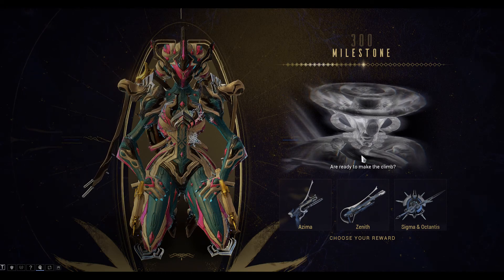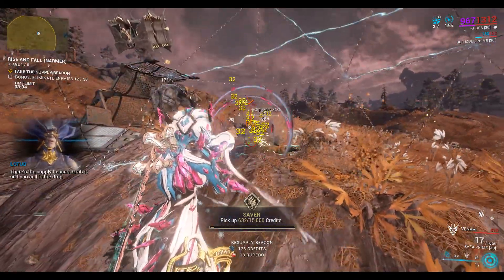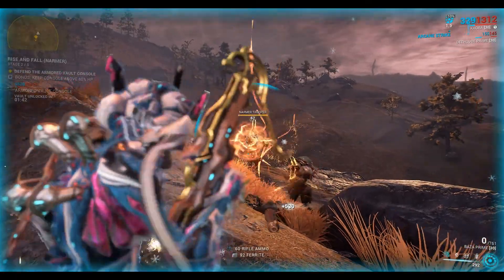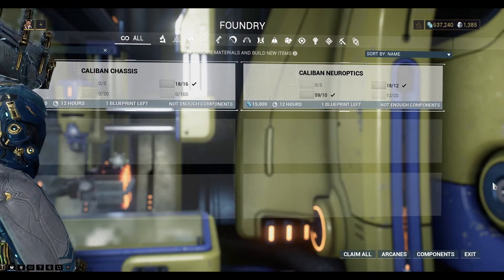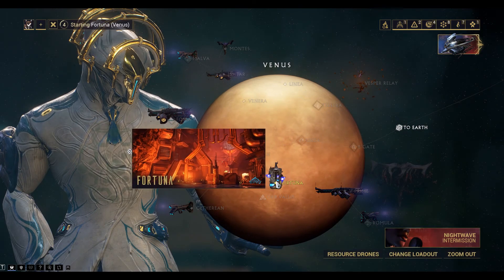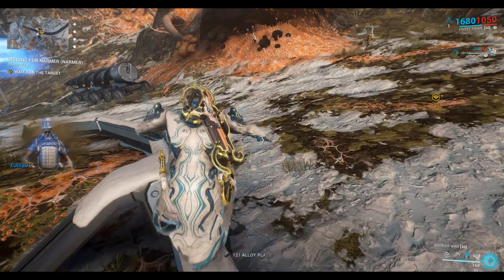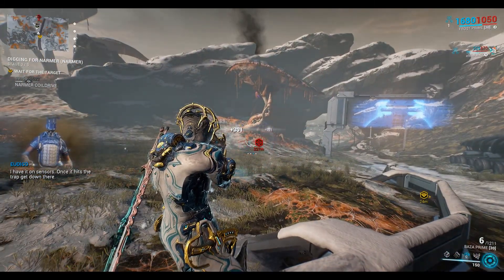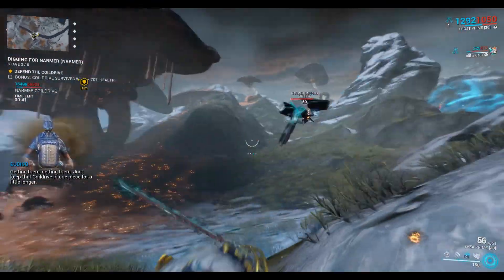Let's Play Warframe - Caliban Warframe - Part 2: Chassis and Systems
Hi everyone! In today's episode we farm the Caliban Chassis and Caliban Systems blueprints from Cetus Bounties and Fortuna Bounties. We also collect a lot of Narmer Isoplast and some new Amar set mods.